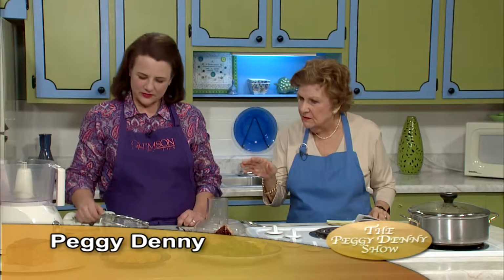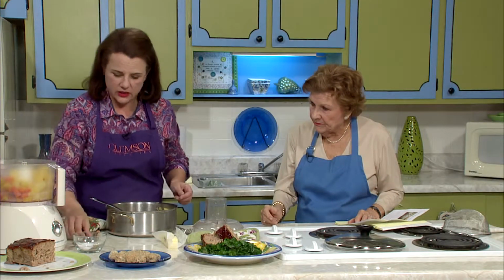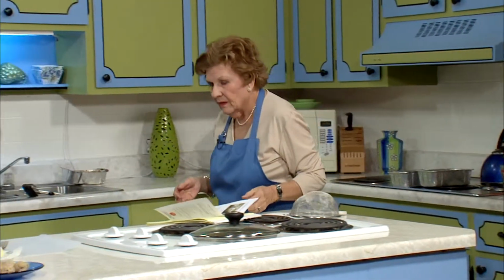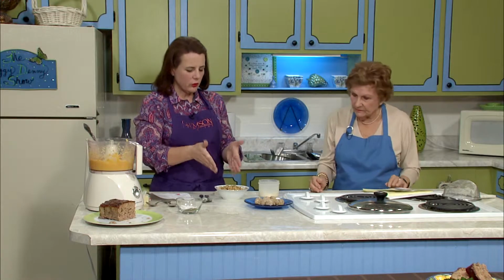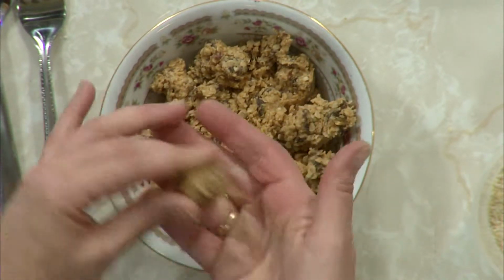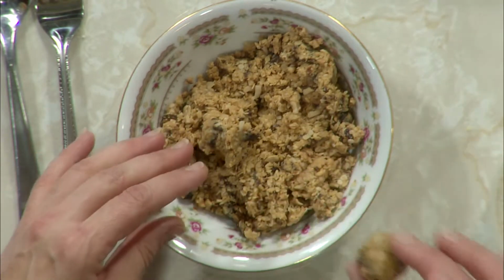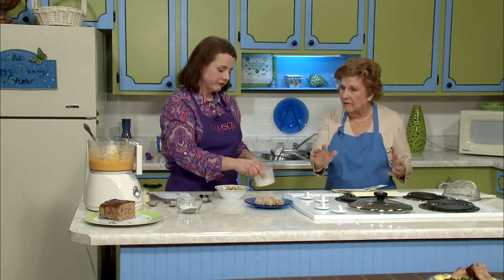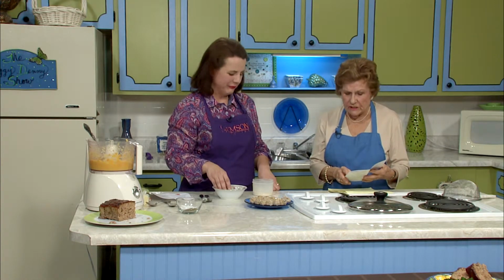The Peggy Denny Show - Recipe 854 (video shows 853) Pt 2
Guest: Rhonda Matthews